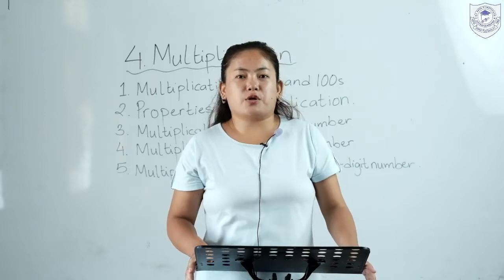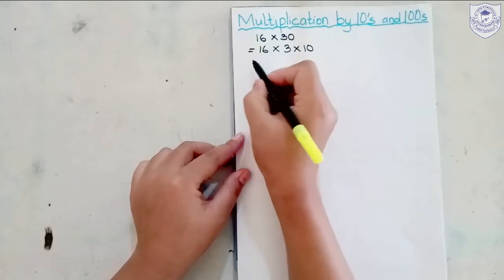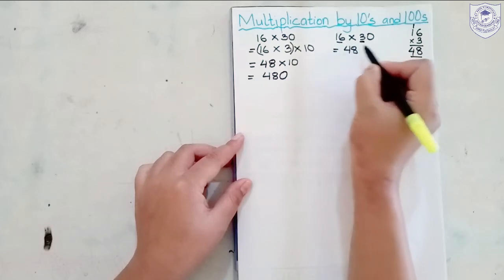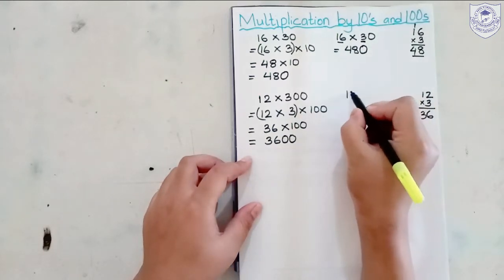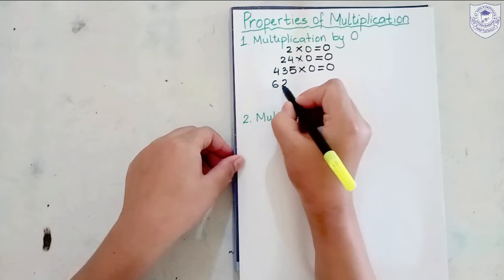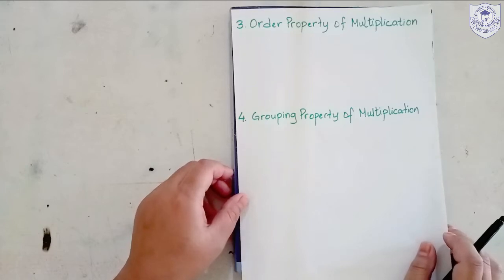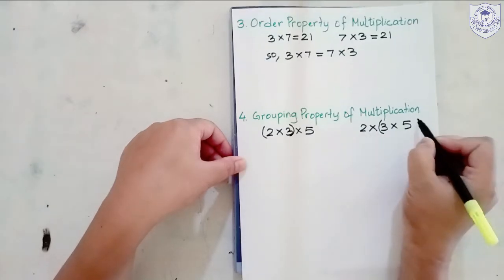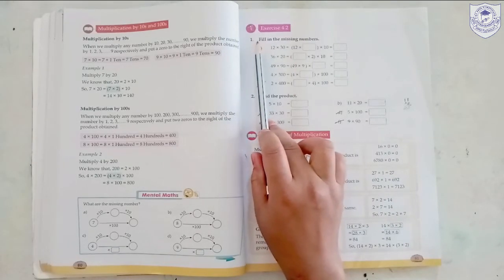11-02 Class 3 Maths - Ma'am KT